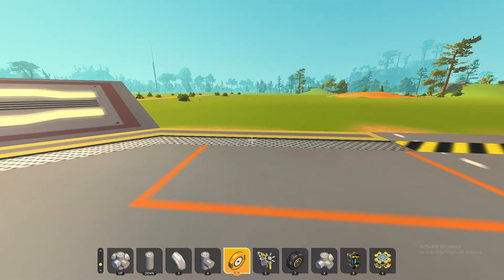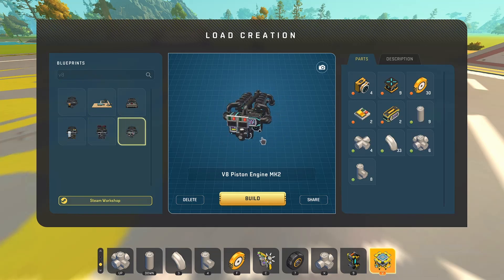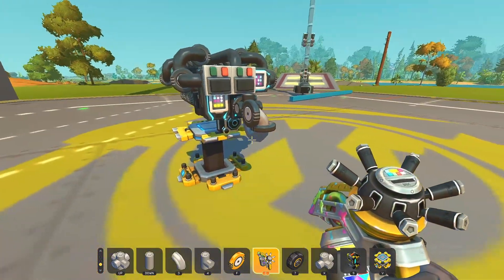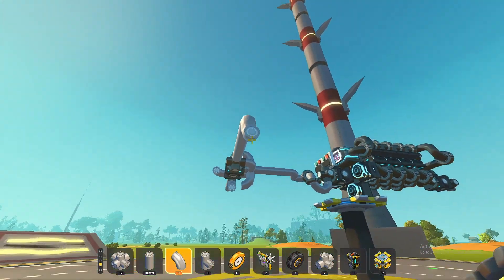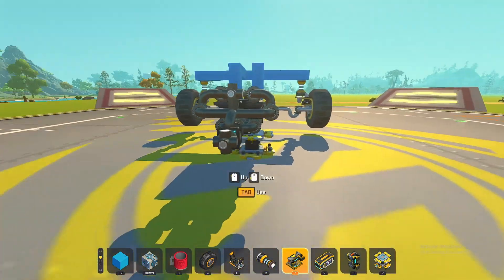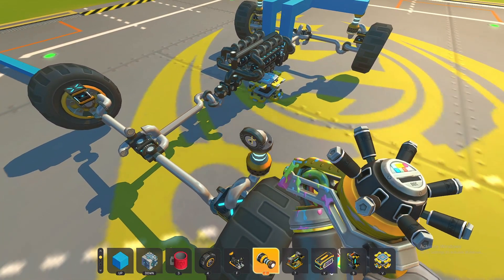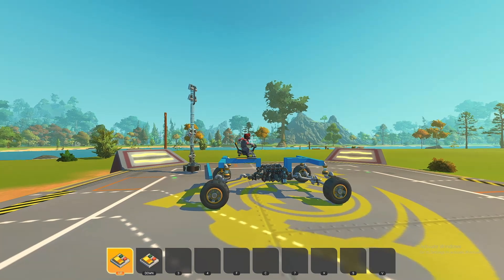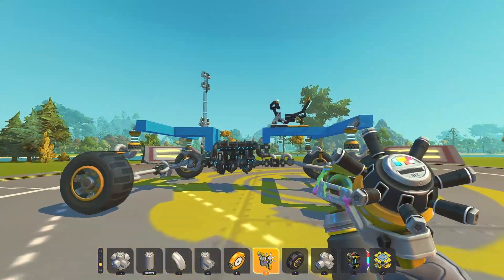How To Make An AWD Piston Powered Car In Scrap Mechanic!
Hey guys, today I will be showing you guys how to build an all wheel drive piston powered car with working suspension.